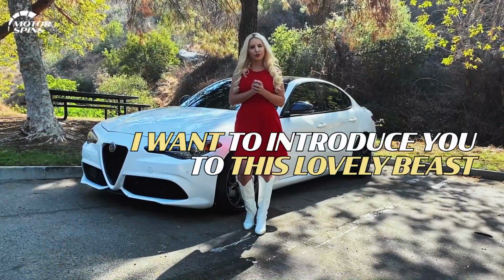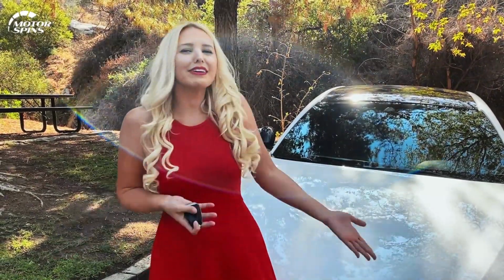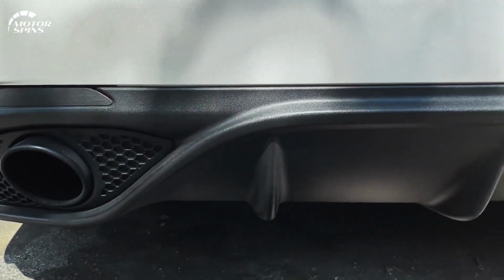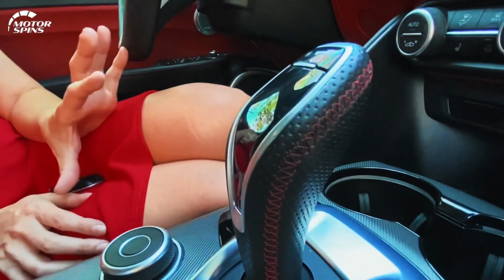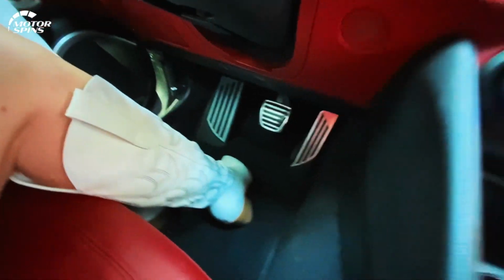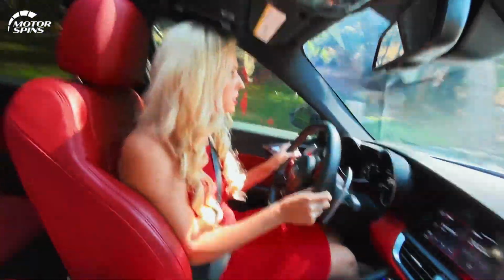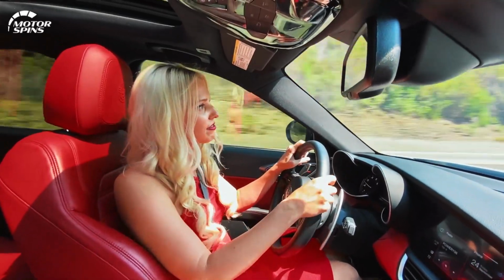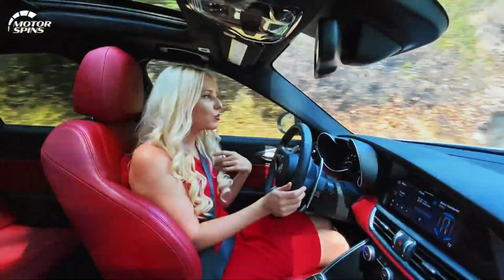Is This The Most Underrated Of Alfa Romeos? | Motor Spins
Is this the most underrated of Alfa Romeos? Hey, Gearheads! In today's episode of Motor Spins, we're talking about what is possibly the most underrated of Alfa Romeos, the 2020 Alfa Romeo Giulia! Now, don't get us wrong, this Alfa Romeo is the one you are most likely to see on the streets... But we don't talk nearly enough about how amazing this vehicle really is... You ready for this review?

Motor Spins is your new go-to show for thorough car reviews and exciting test drives! From everyday vehicles to luxurious and fun cars, we cover it all. 🏁